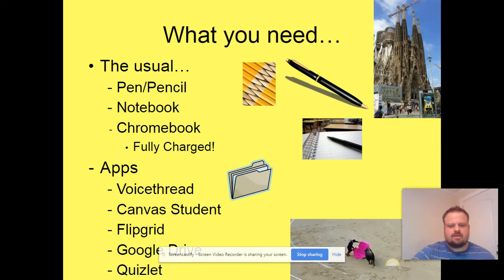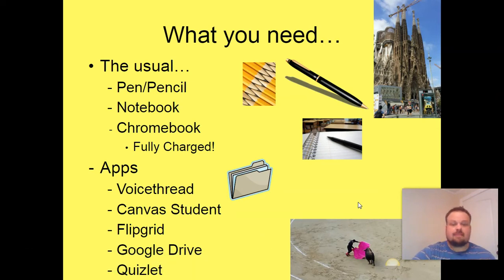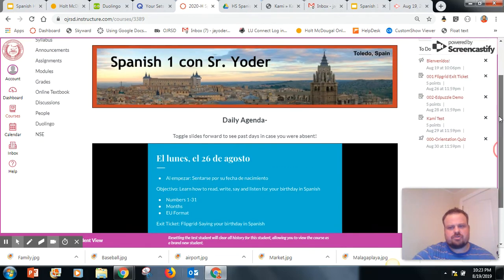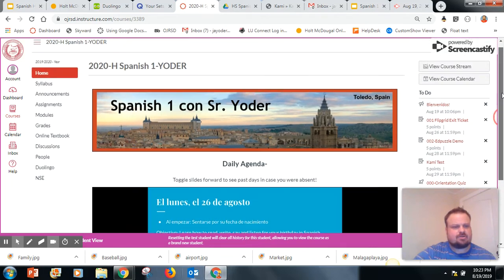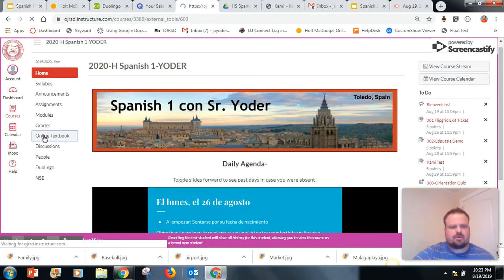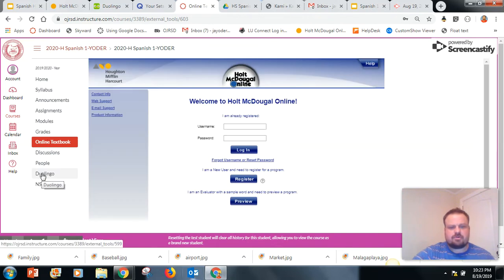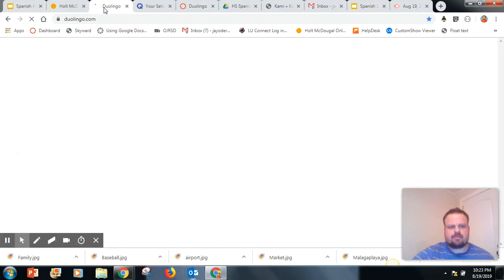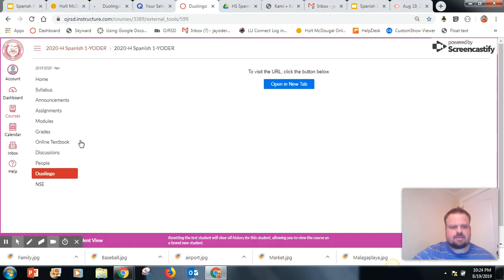Syllabus Part 2-Resources/Grades